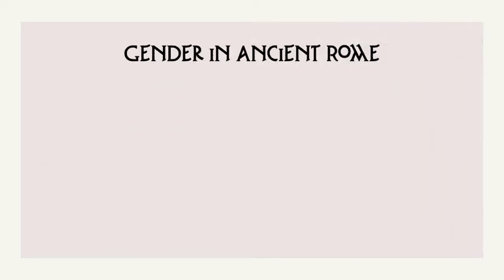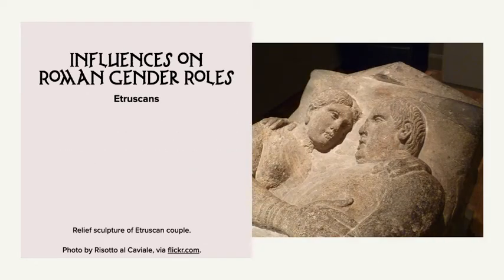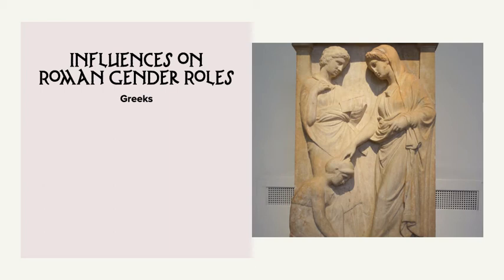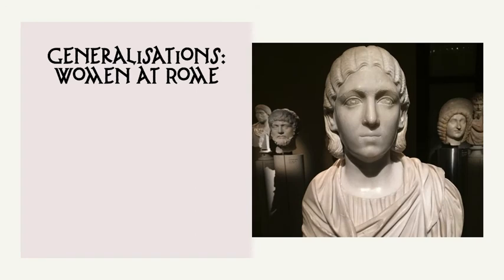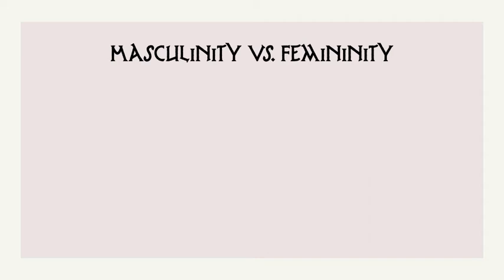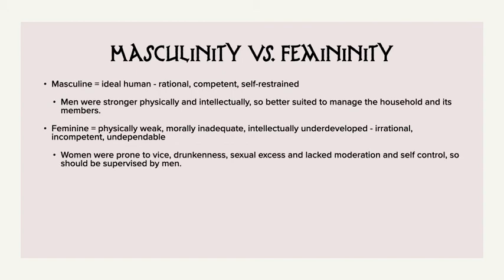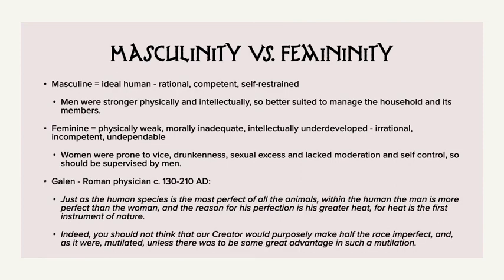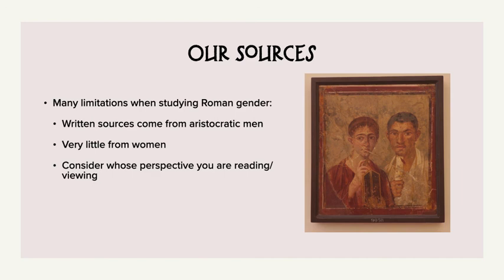Gender at Rome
Introduction to Roman ideas and values about gender. Part One of my NCEA Scholarship Classical Studies series on Gender and Society in Ancient Rome.